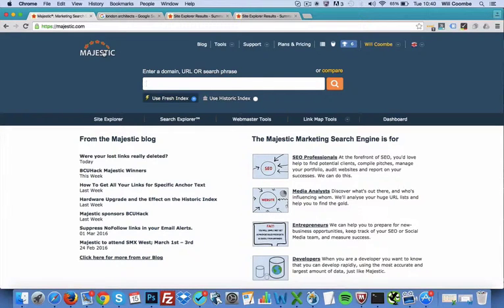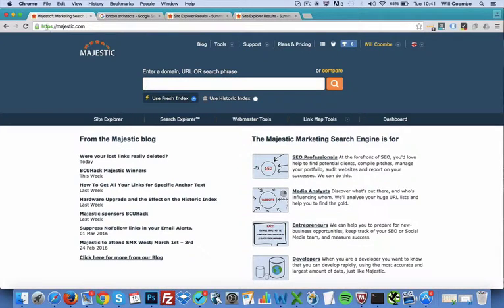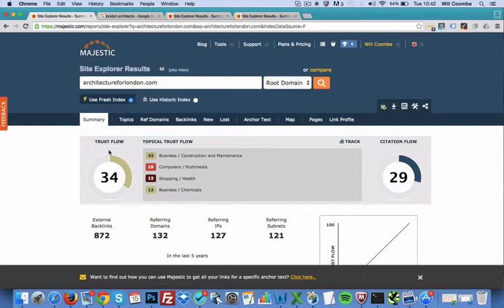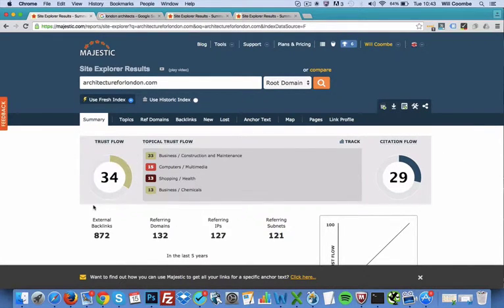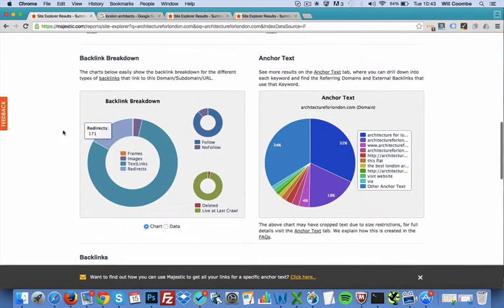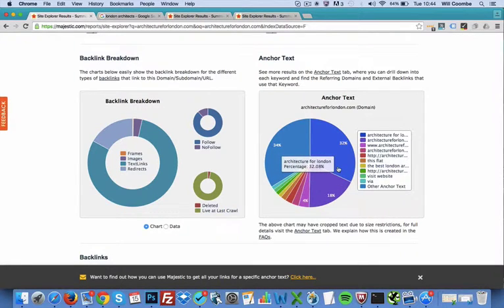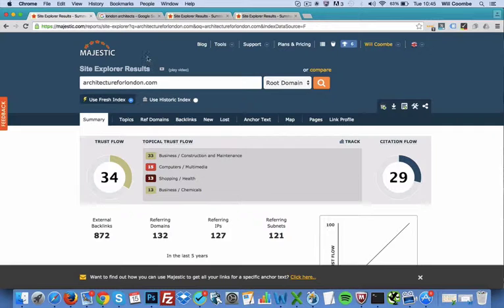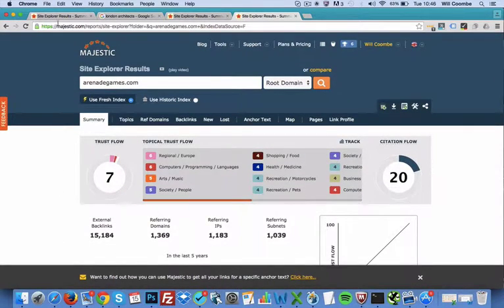SEO | Using The Majestic Tool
The 5-minute "all you need to know" tutorial to using the SEO Majestic link research tool.